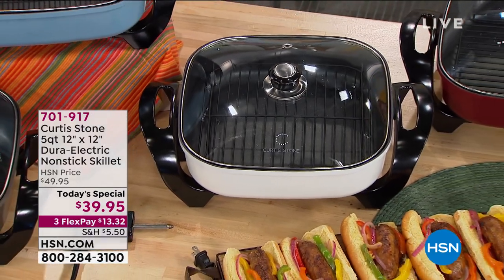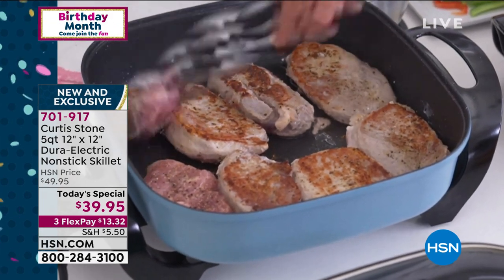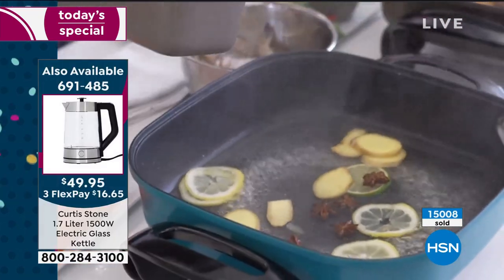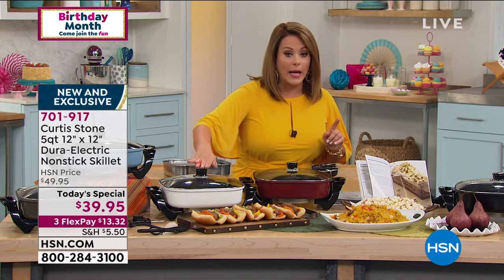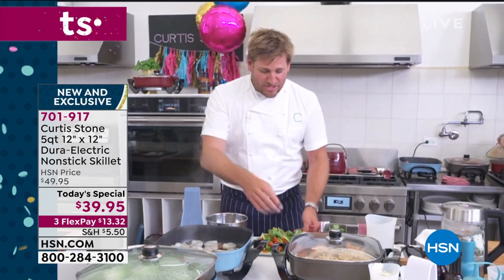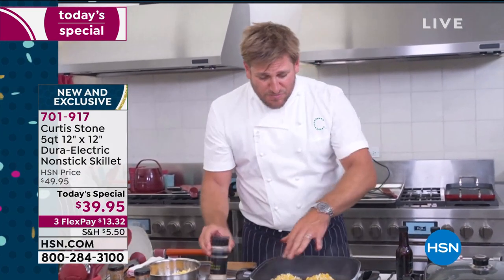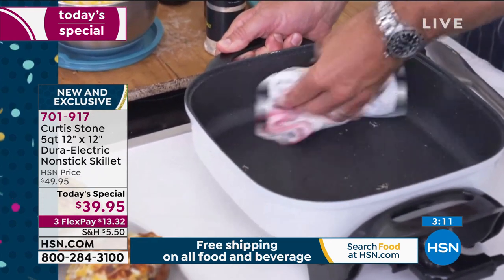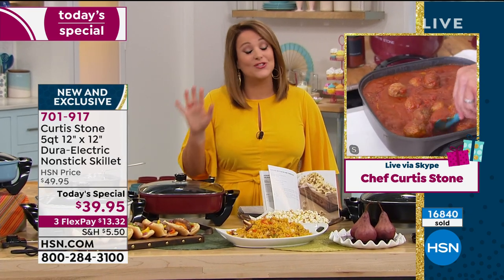Curtis Stone 5Quart 12" x 12" DuraElectric Nonstick Skil...